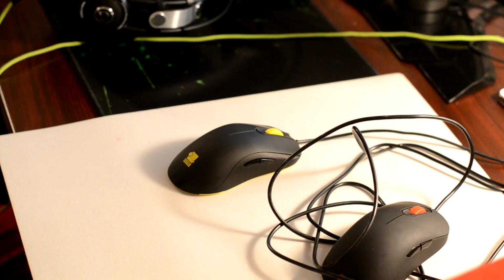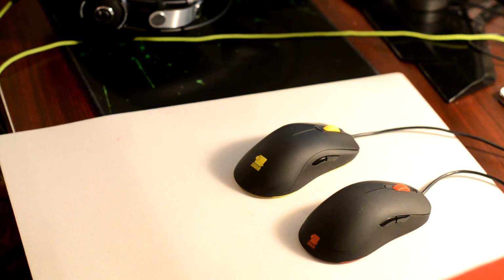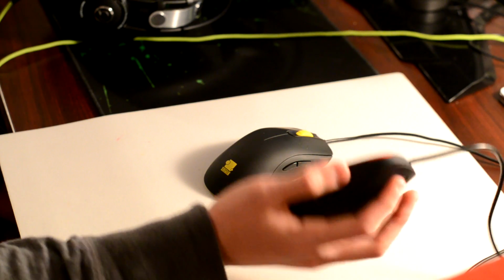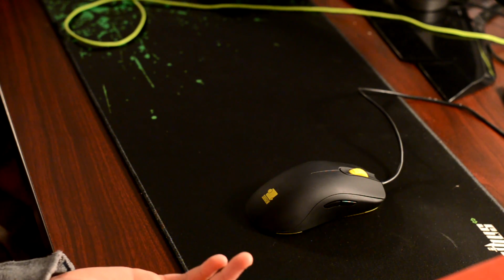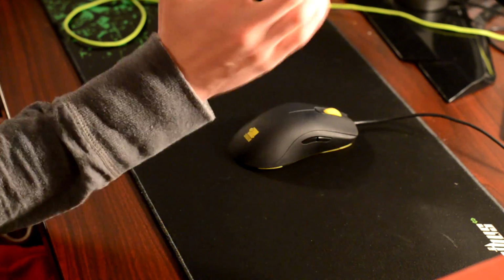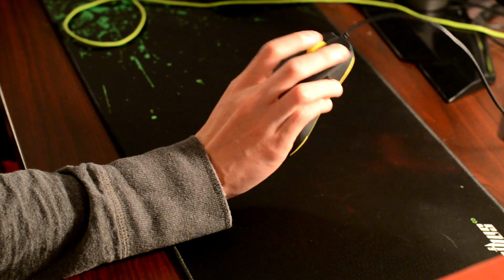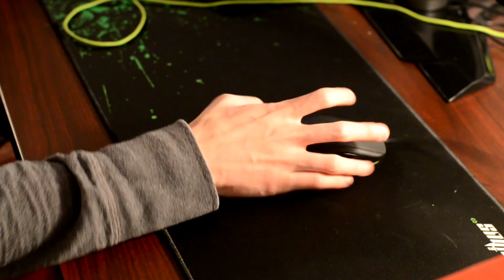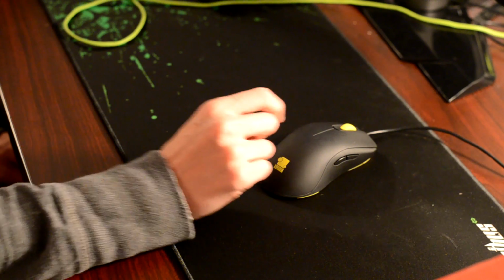Zowie FK Review/Thoughts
My Review of the Zowie FK!